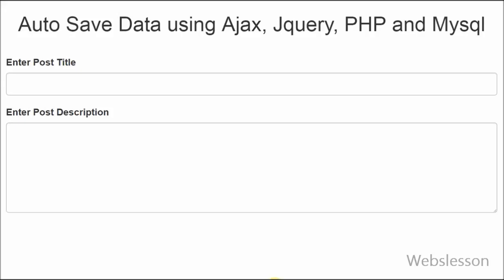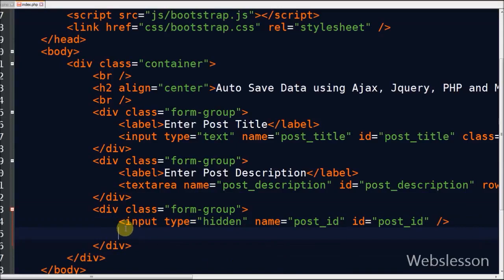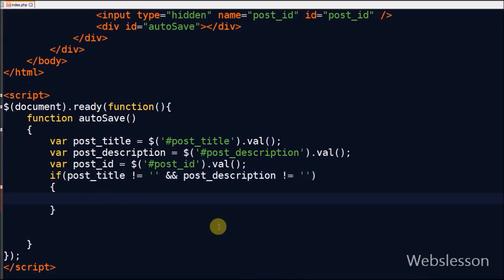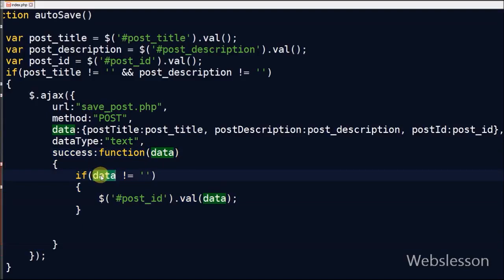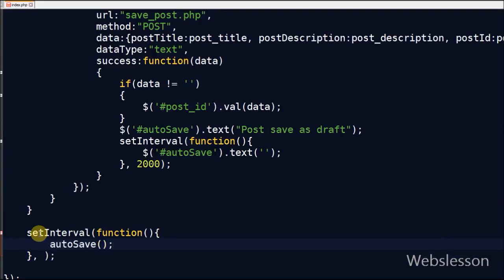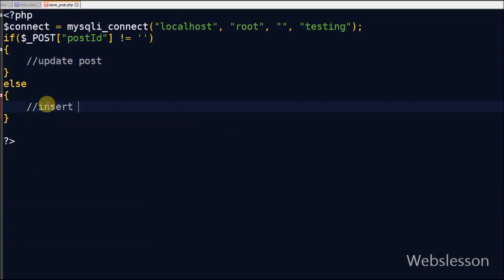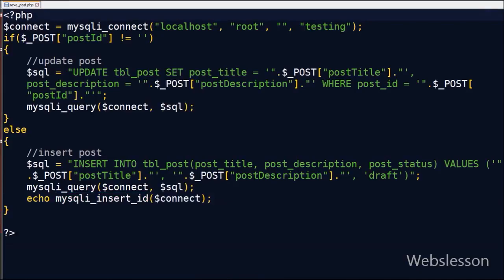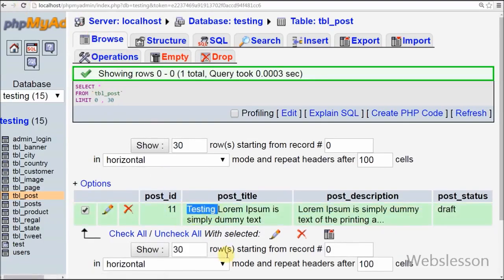Auto Save Data using Ajax, Jquery, PHP and Mysql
Original video source:
Tumblr video relate to Automatically Save data after specific time Interval using Ajax JQuery MySql & PHP. This type of feature you mostly shown wordpress post. In wordpress post are automatically saved into database on regular time interval. This things are describe in this video. If you are familiar with wordpress then you can easily understand what we are going to learn. Source code